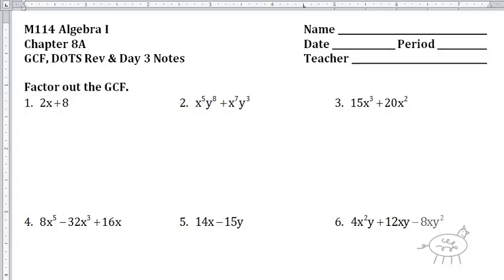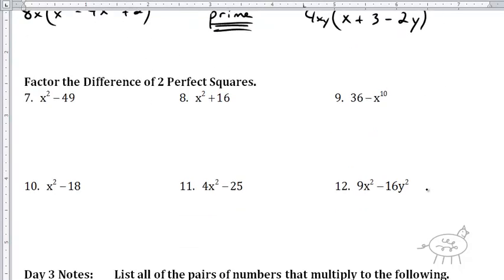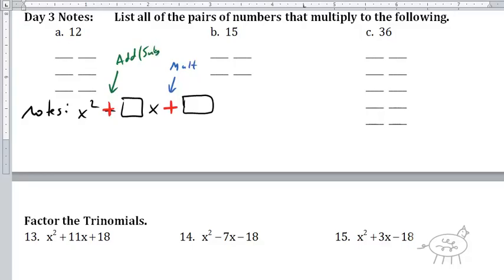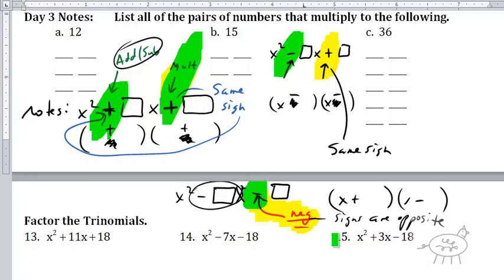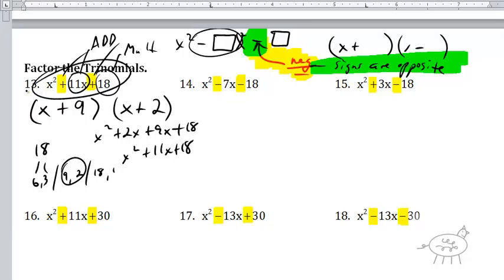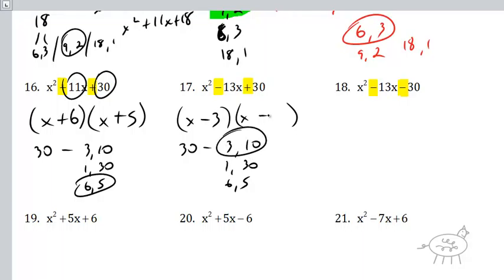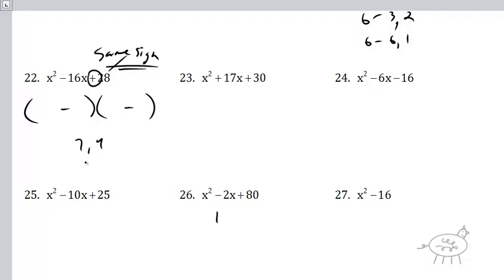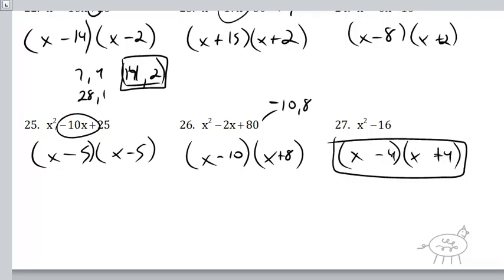M114 Ch 8A Day 3